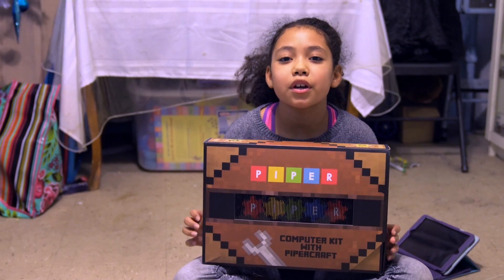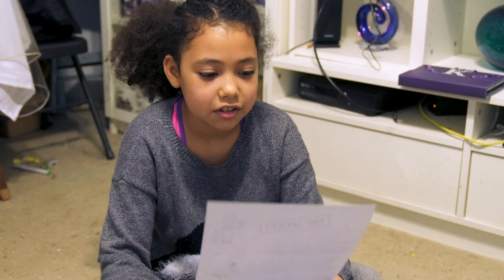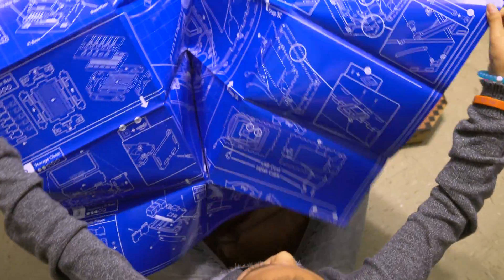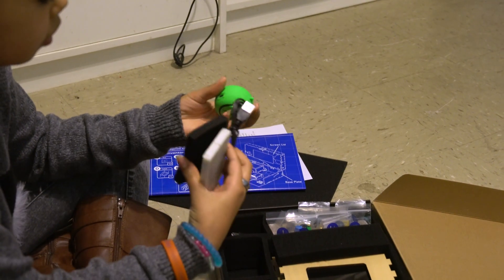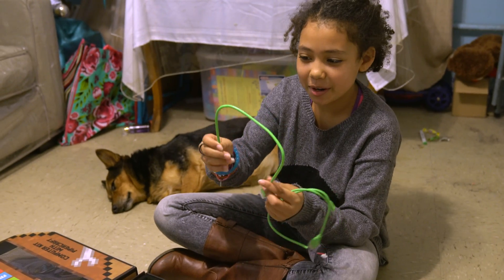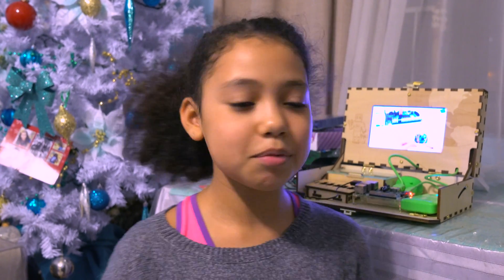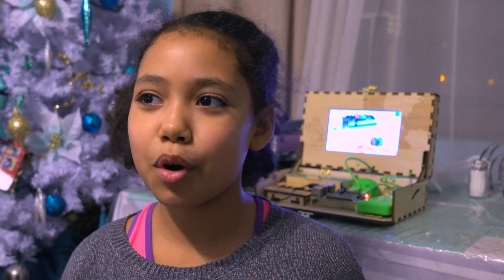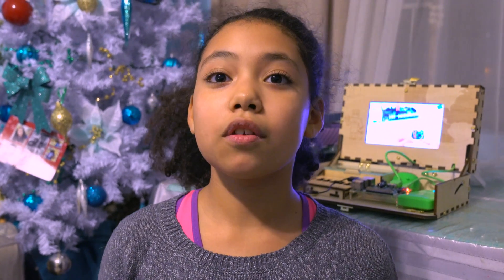Piper computer kit Minecraft Computer Review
This is Crazyfam's review of the Piper Bot Minecraft Computer kit. We'll explore how to build the custom computer that runs it's very own version of the minecraft game on the Raspberry Pi.